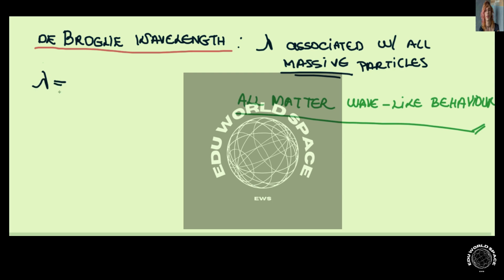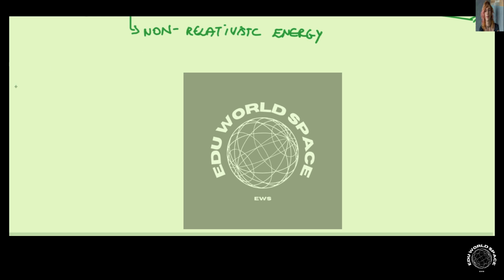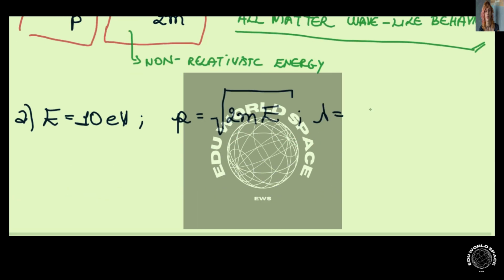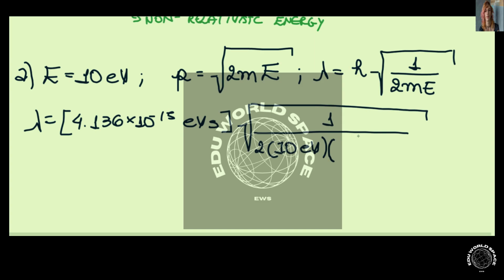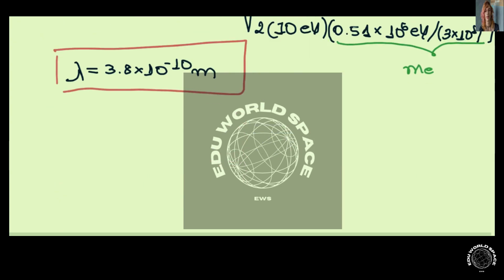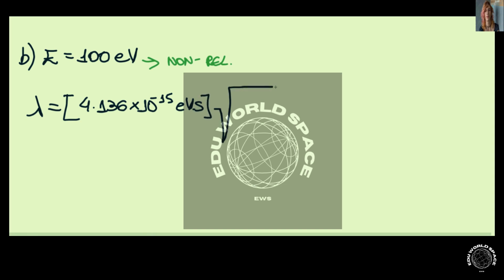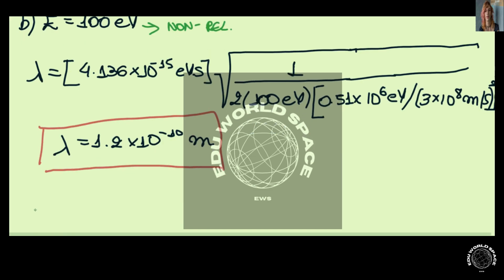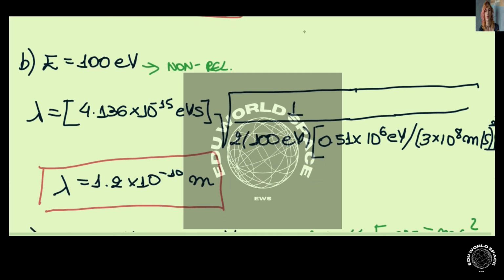[Physics] What is the wavelength of an electron of energy ( ) 10 eV, ( ) 100 eV, ( ) 1.0 keV?